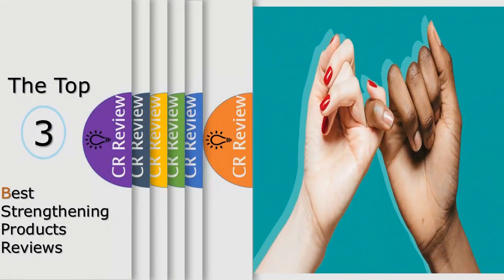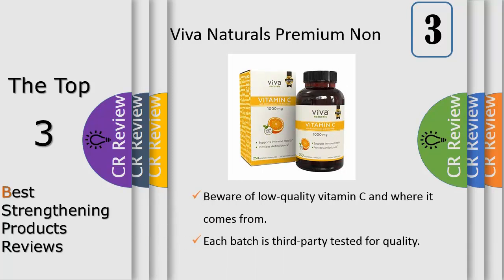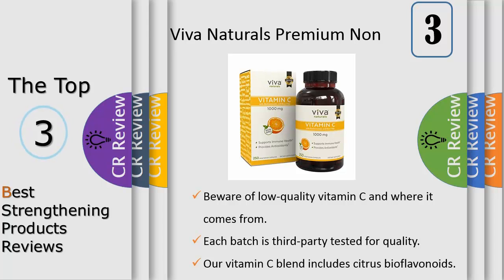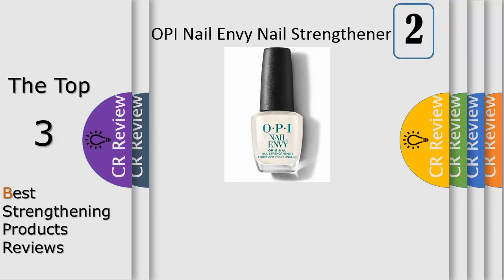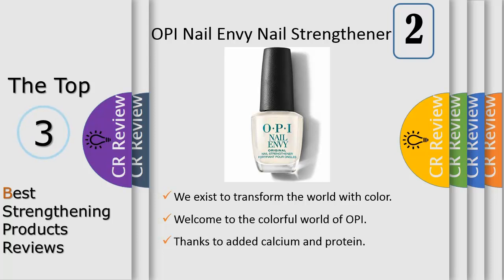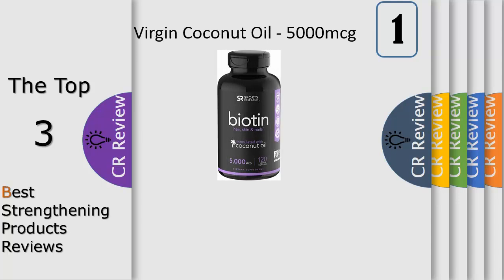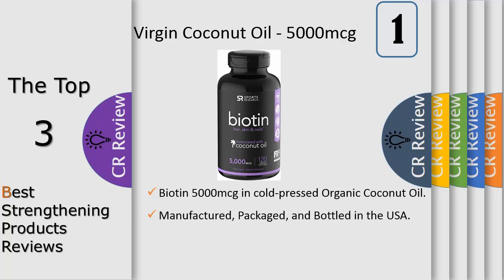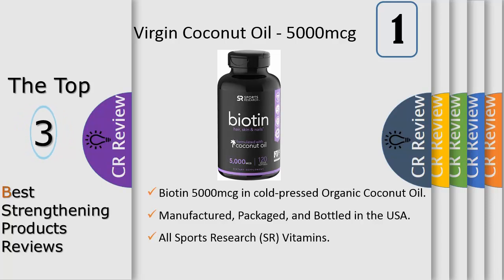Top 3 Best Strengthening Products Reviews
3. Viva Naturals Premium Non-GMO
2. OPI Nail Envy Nail Strengthener
1. Biotin Infused with Organic Virgin

Many products contain vitamin C sourced from China. Viva Naturals Vitamin C is one of the few brands that delivers a high-quality serving of Quali-C from Scotland, made by ne of the world’s leading providers of this essential nutrient. Formulated with antioxidant support from citrus bioflavonoids and rose hips, you can be confident that you’re getting the most out of every serving.*